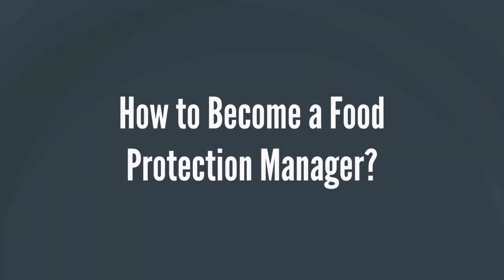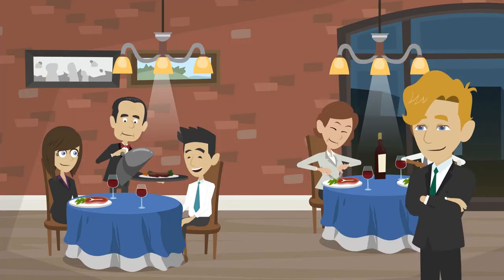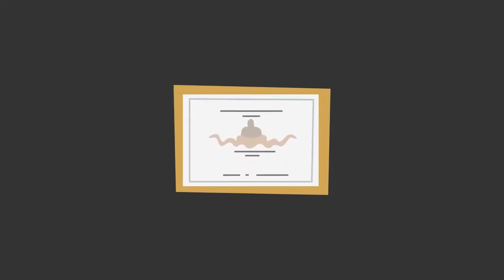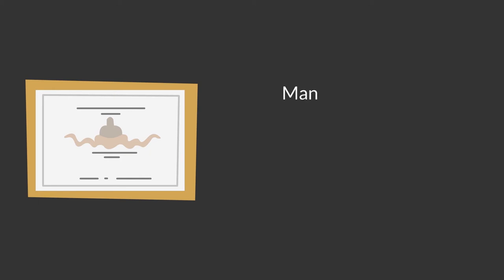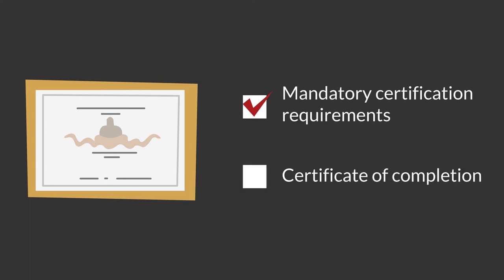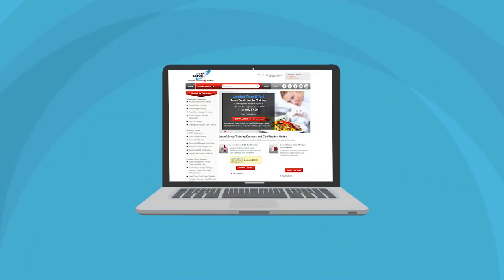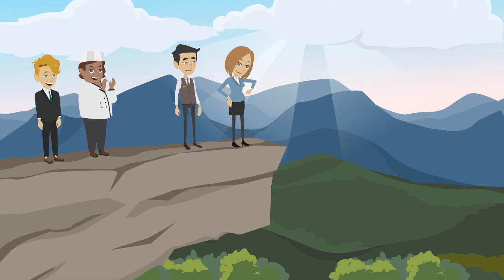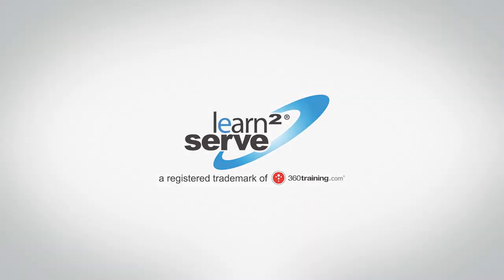How to Become a Food Protection Manager?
This video focuses on the requirements to become a Food Protection Manager.